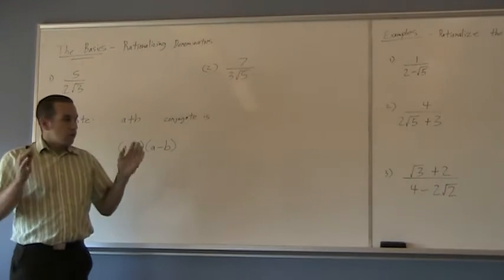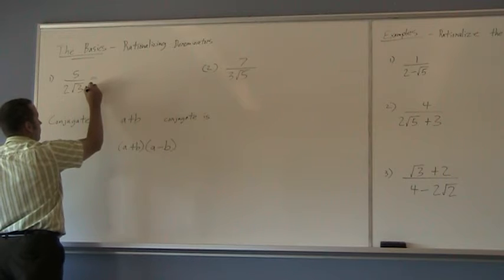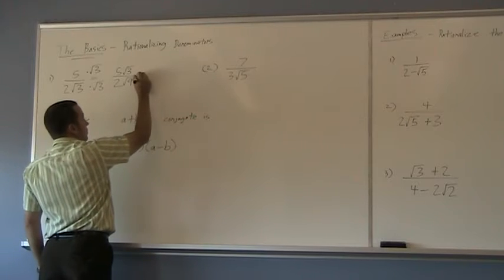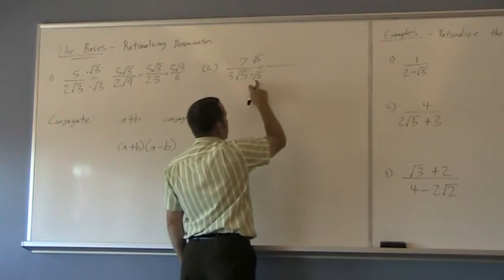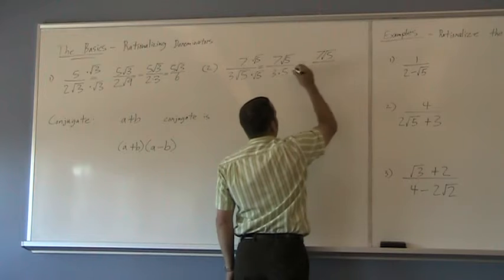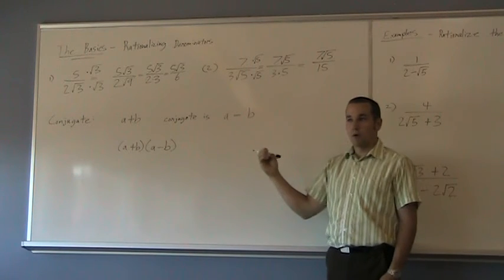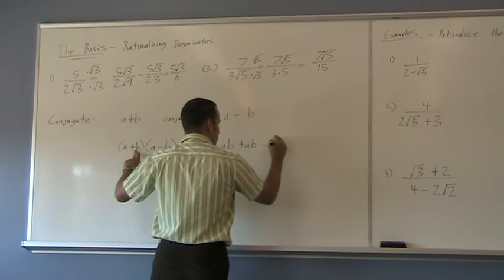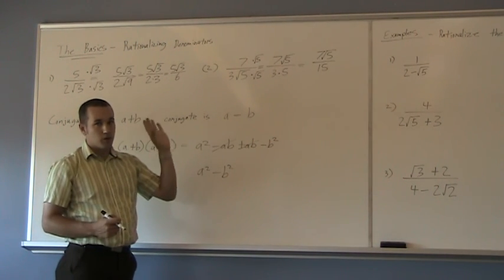Trig The Basics - Rationalizing Denominators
Rationalizing Denominators & Conjugates